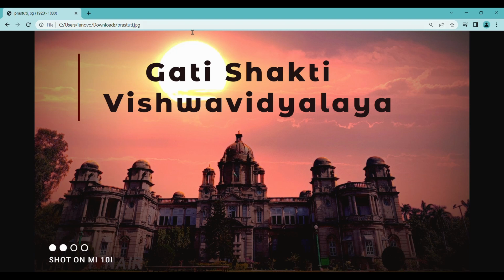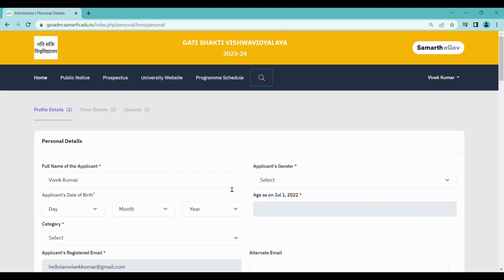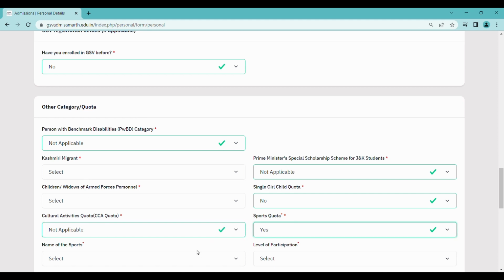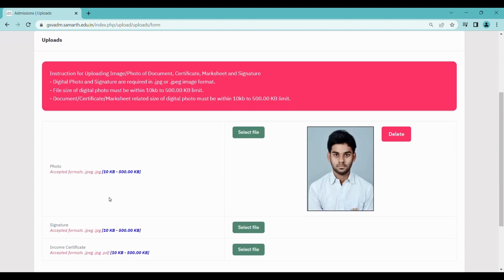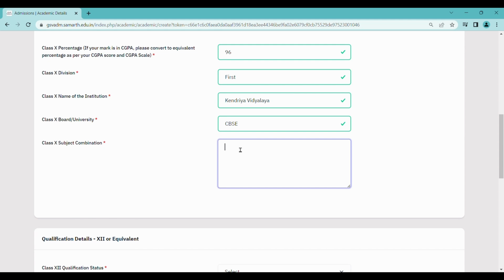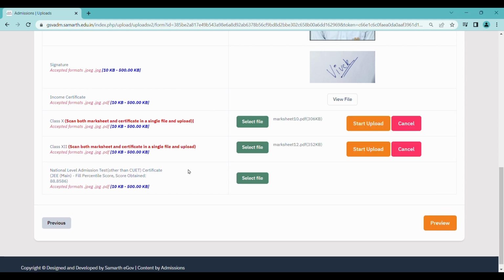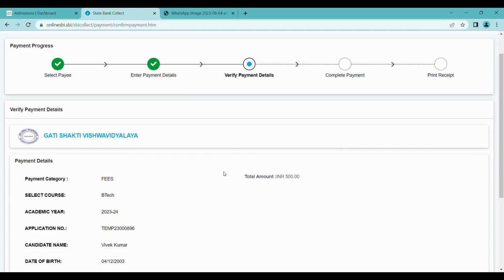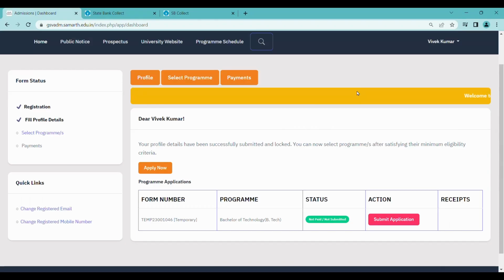How to apply online for the GSV Admission 2023-24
Admission Application Guidance (step by step procedure)

Meeting ID: 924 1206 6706
Passcode: 980811

ADMISSIONS HELPLINE: 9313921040, 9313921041, 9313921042
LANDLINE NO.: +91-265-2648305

2460b6?sa=X&amp;ved=2ahUKEwjyoe2e2Kv_AhW6SWwGHeU4BvEQ9Rd6BAhWEAQ